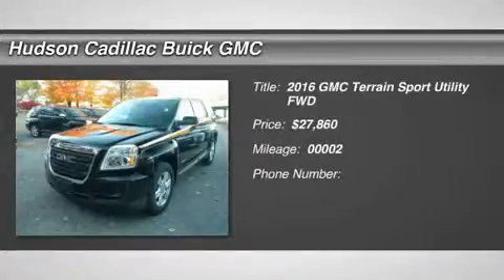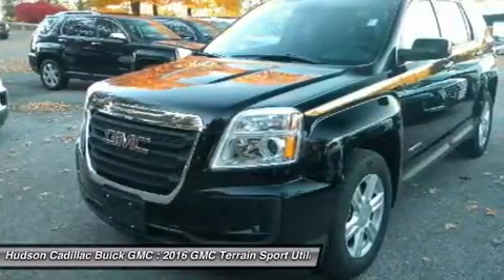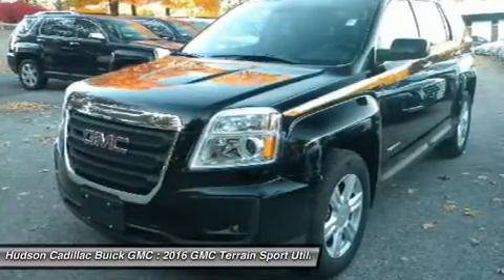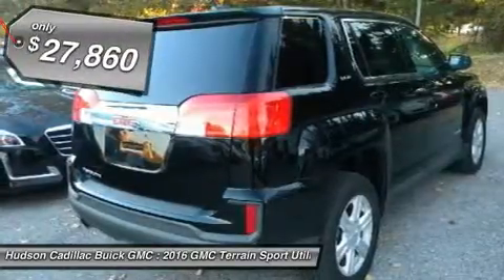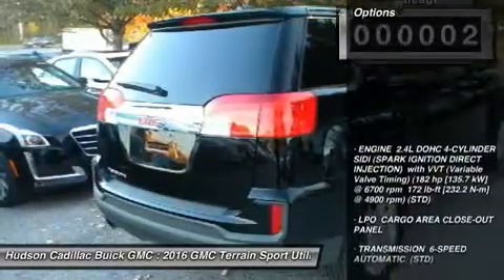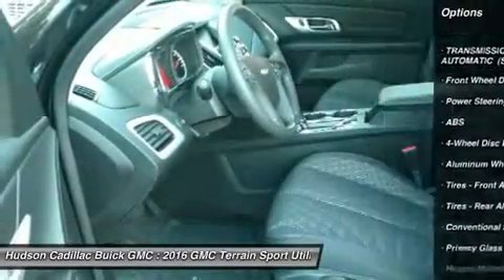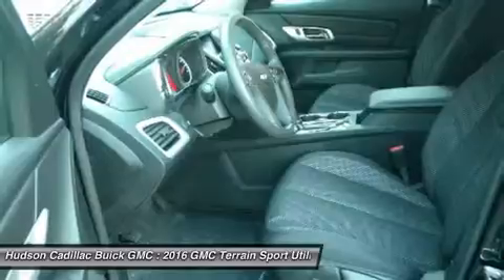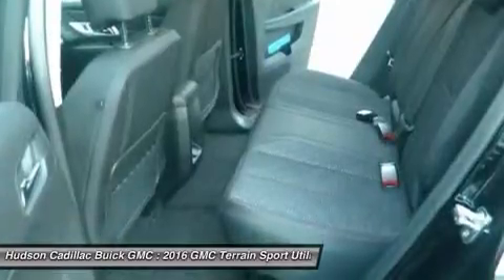2016 GMC Terrain 16089